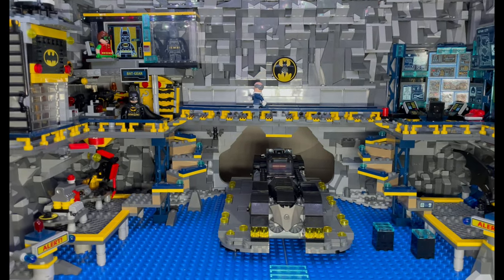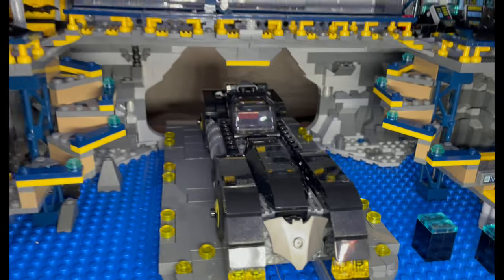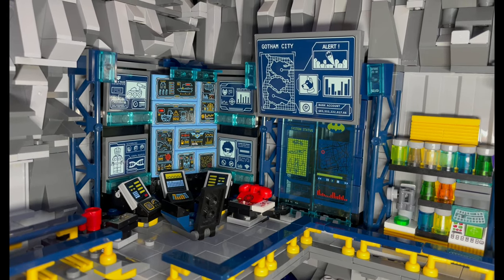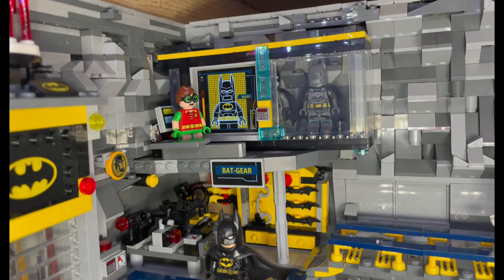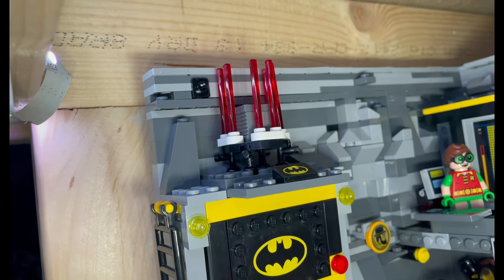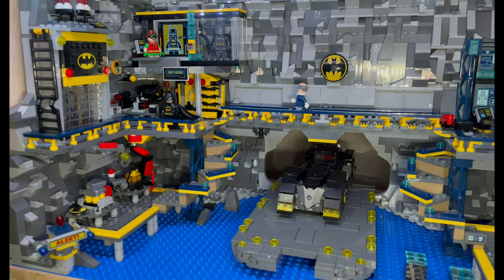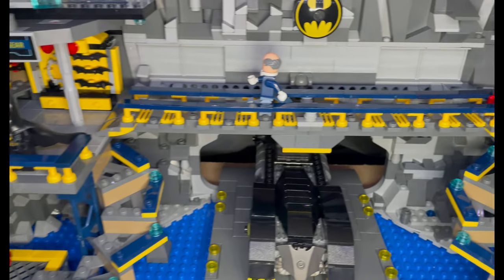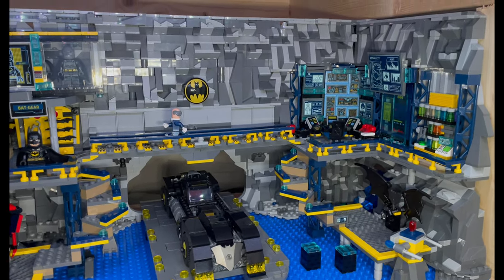LEGO City Batcave MOC